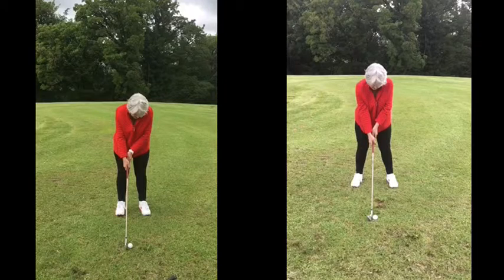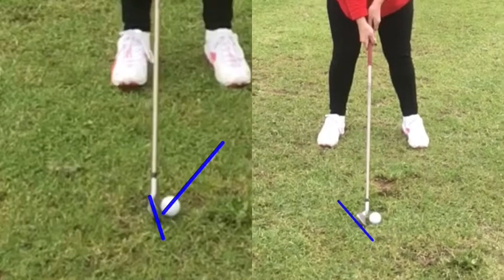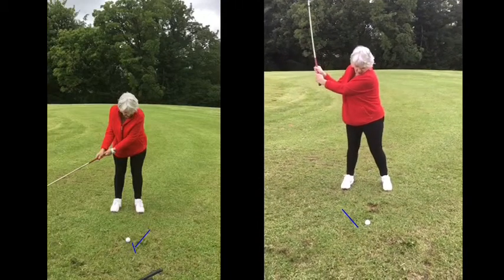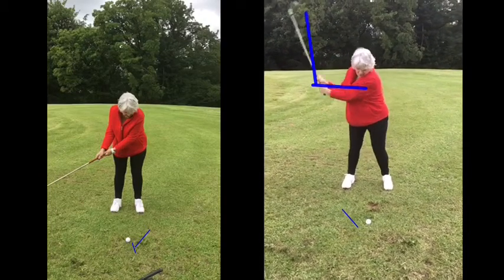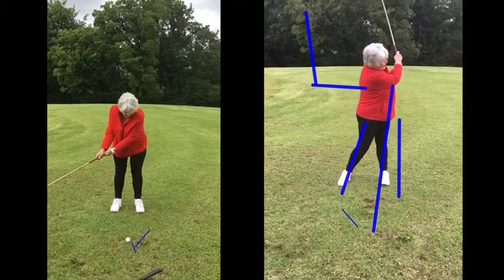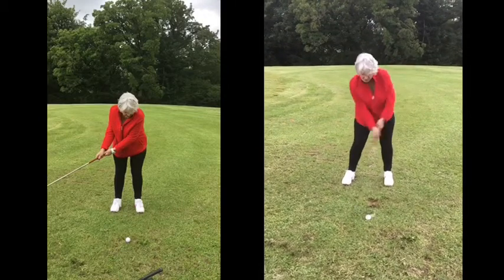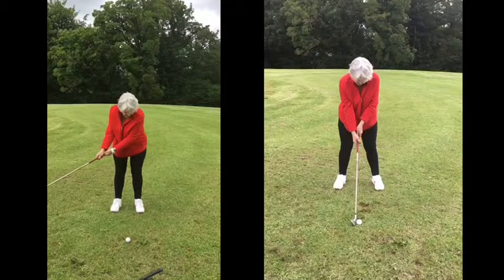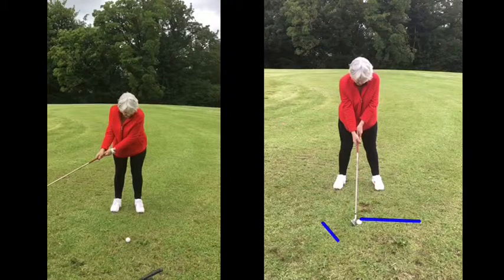golf lesson at Cottrell Park